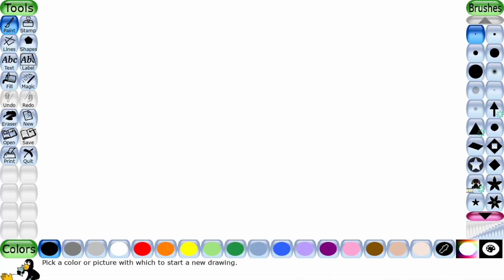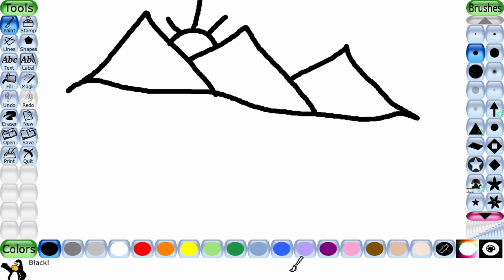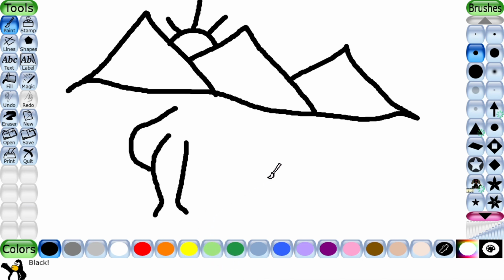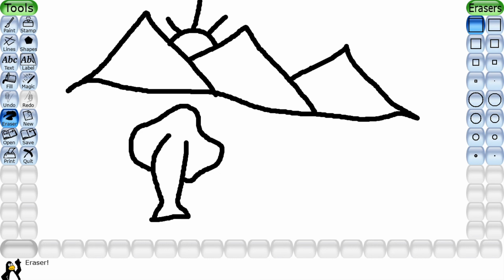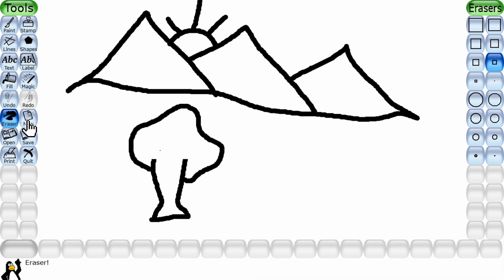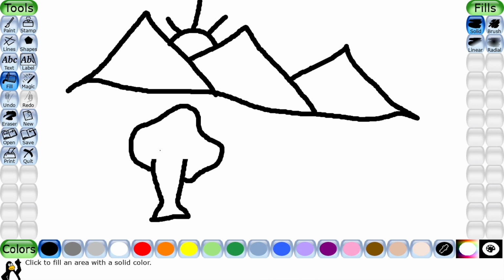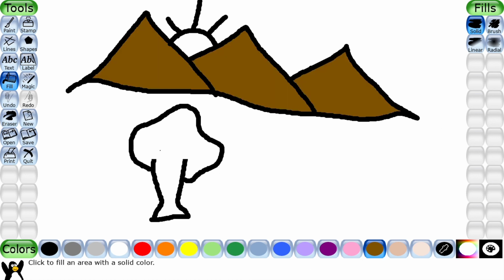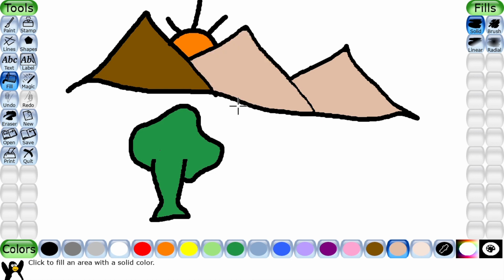Tux-Paint |How to make scenery part-3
Tux-Paint - How to make scenery...